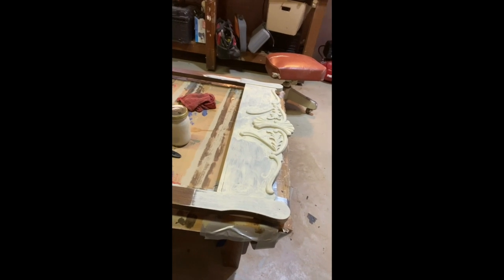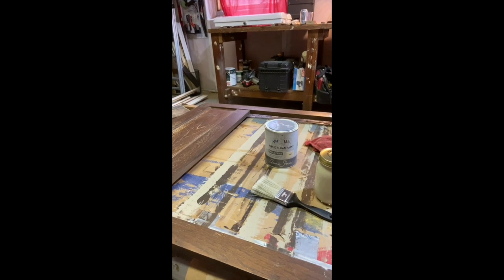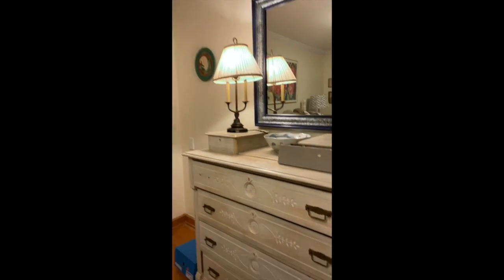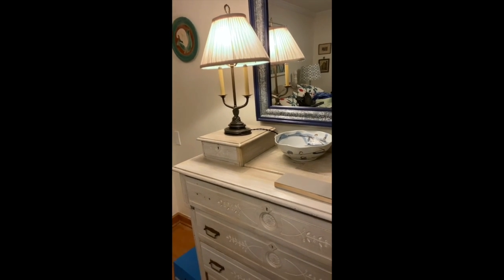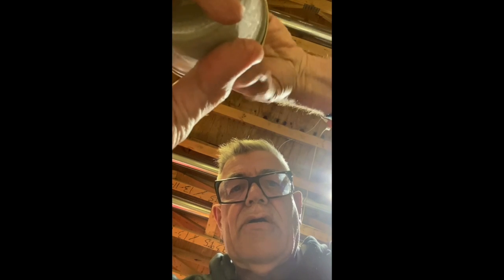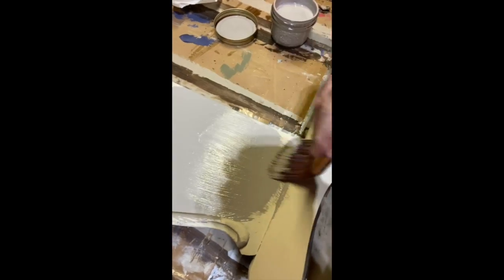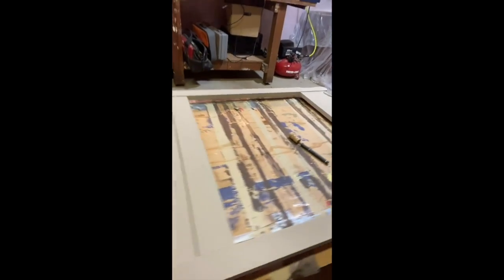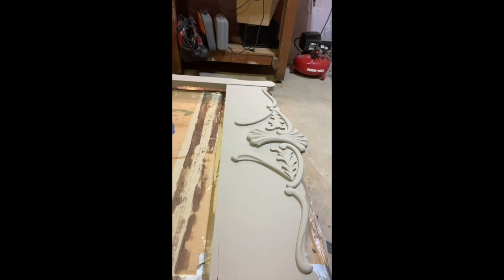Spoon Carved Chest Makeover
using Annie Sloan Chalk Paint